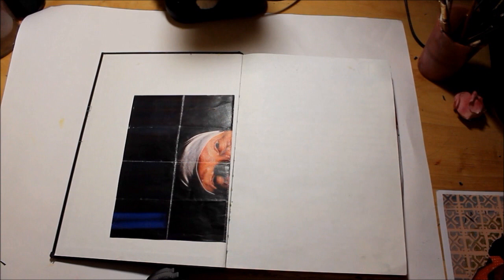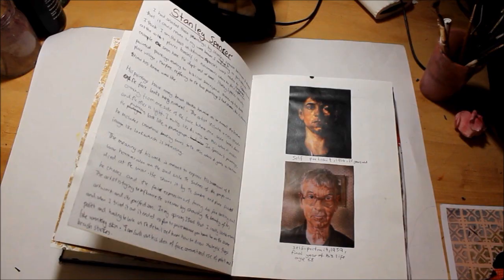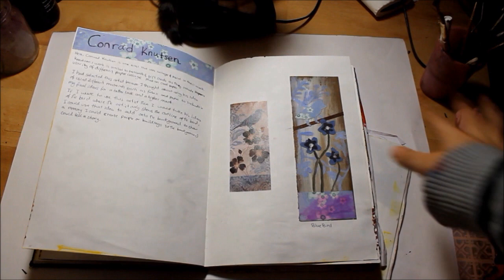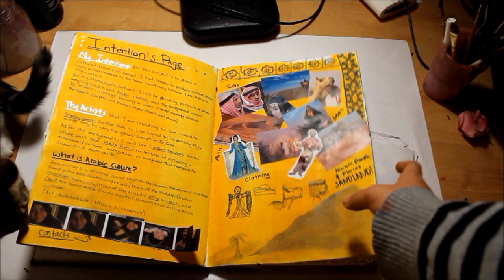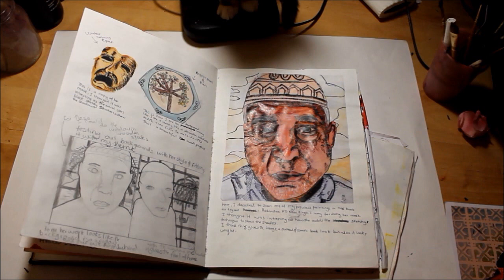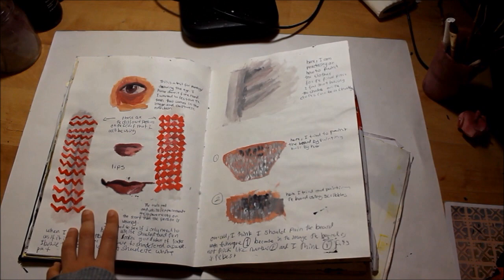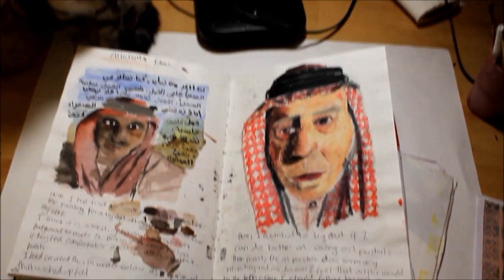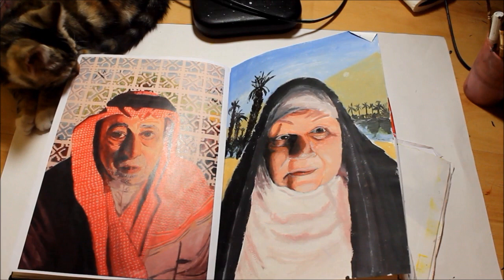Alevel Art Unit 1 sketchbook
to see more artwork!
Hey, this is my last year's AS alevel sketchbook that I did last year for unit 1, the project was called sanctuary. sorry for the long video, I a very slow speaker and I tried to cut out the umms and the ahhhs.
please tell me what you all think about my work and maybe you can share tips to others that can help and you can even leave a video response showing me your sketchbook, I promise I will check it out
If you have any questions about this course please tell me and I'll try to answer it the best as I can.